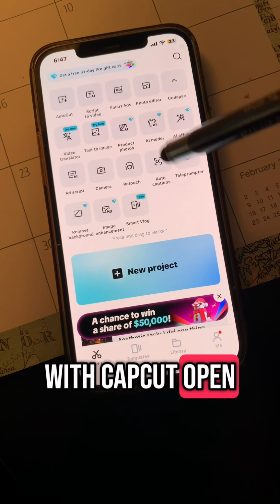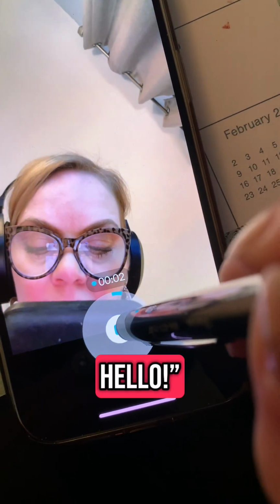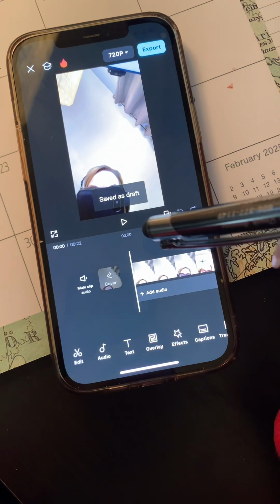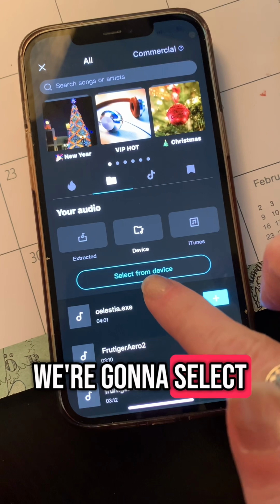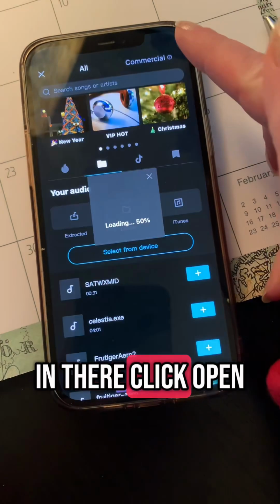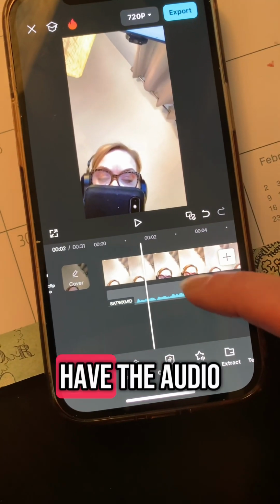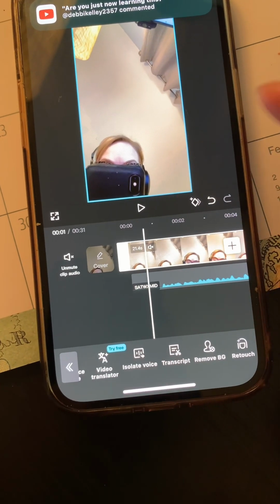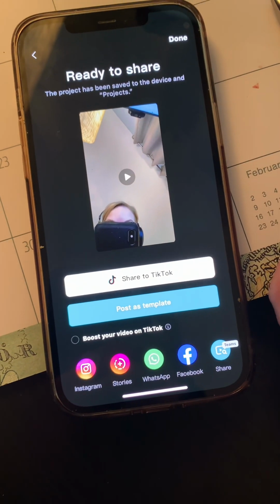How I Quickly Create TikTok Videos from Audio in 4 Minutes or Less!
Need a fast and easy way to turn your audio recordings into TikTok-ready videos? 🎥🎵 In this tutorial, I’ll show you how I quickly create TikTok videos from just an audio file in 4 minutes or less! Using CapCut, I’ll walk you through the simple steps to add visuals to your audio and make it TikTok-friendly.

Whether you're sharing a podcast snippet, a voiceover, or a song, this method is perfect for beginners and pros alike.

✨ What You'll Learn in This Video:

    How to import audio into CapCut
    Adding visuals (images or videos) to match the audio
    Exporting a TikTok-ready video

Let me know your favorite editing tools in the comments! ✨